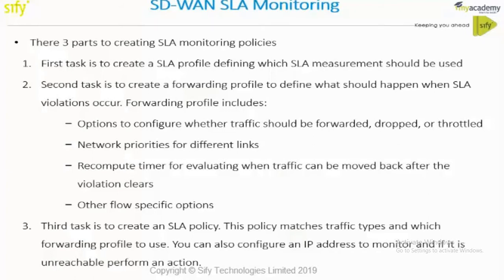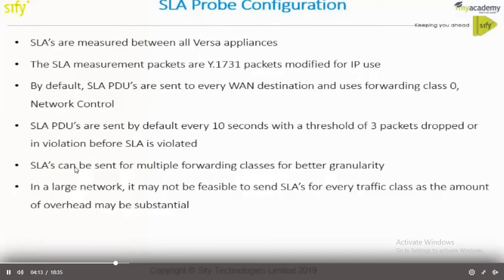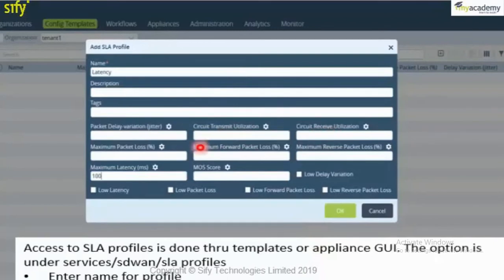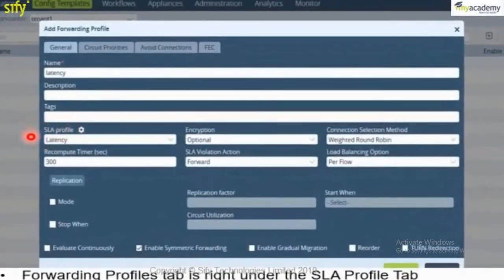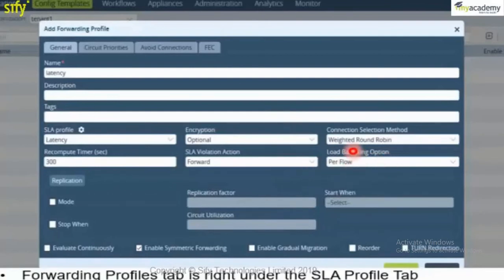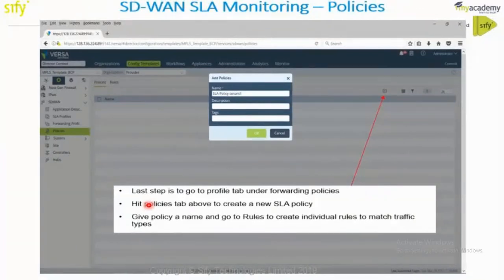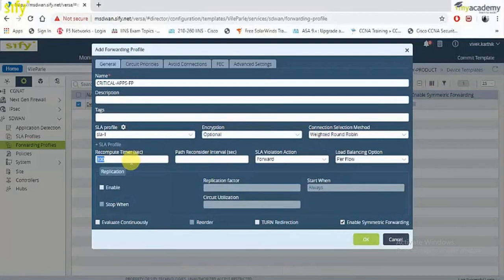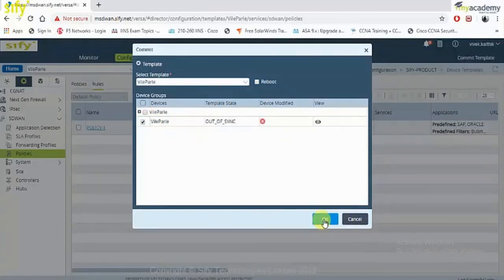Trafic Streering Polices in Software-Defined Networking || SDWAN Part 4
In this video we have study about traffic steering policies of SDWAN.